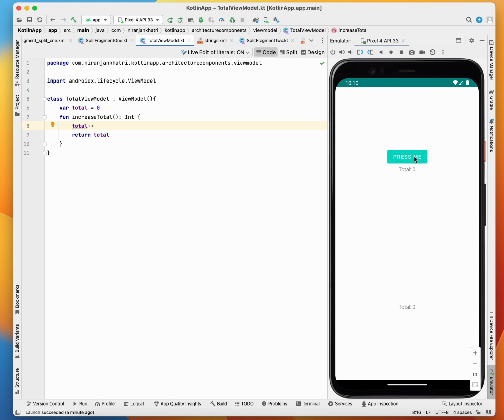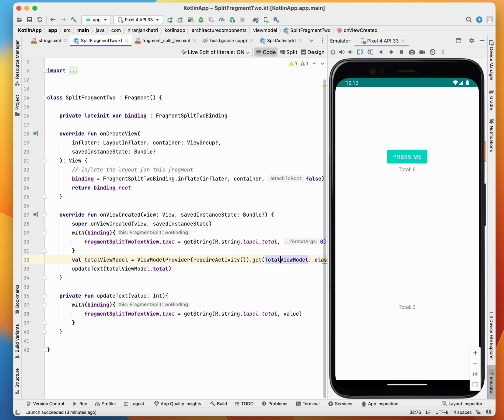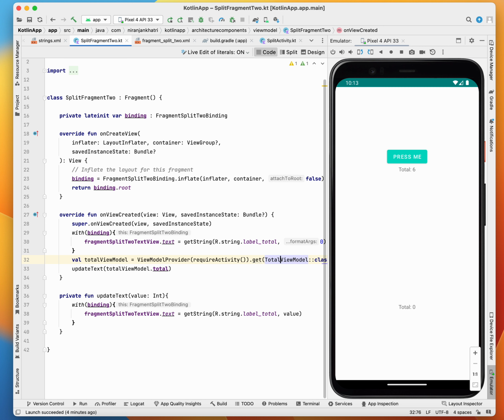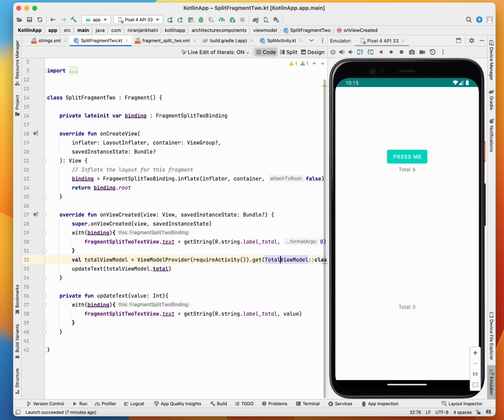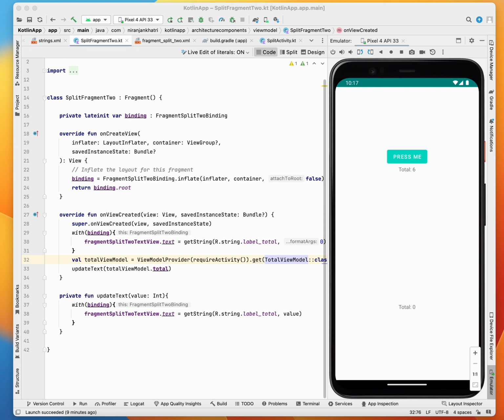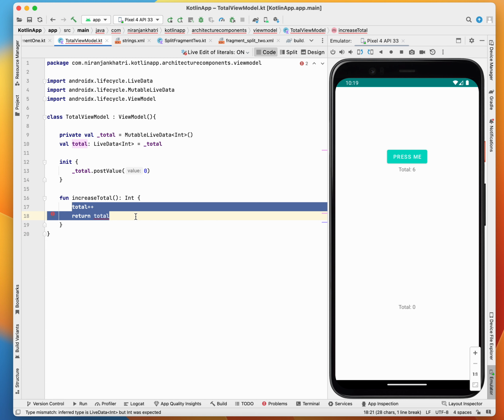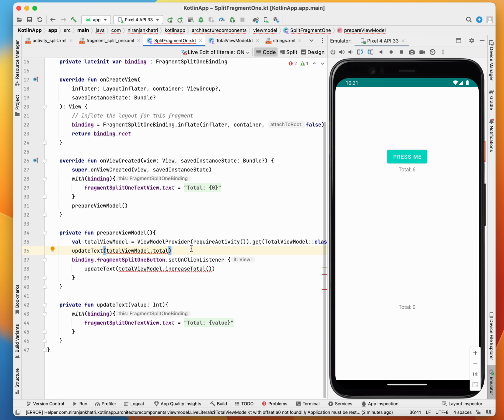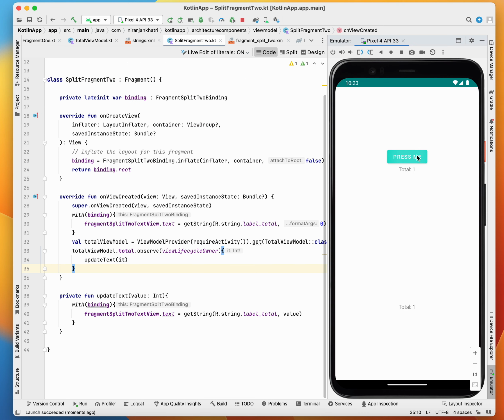Introduction about ViewModel - Part 2 with Data Streams LiveData